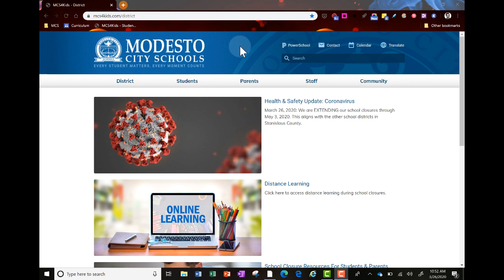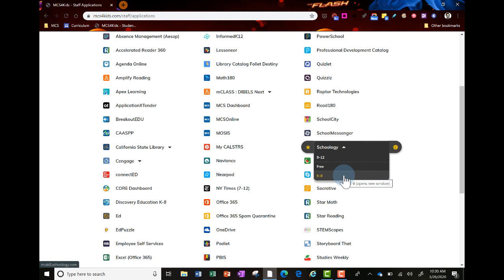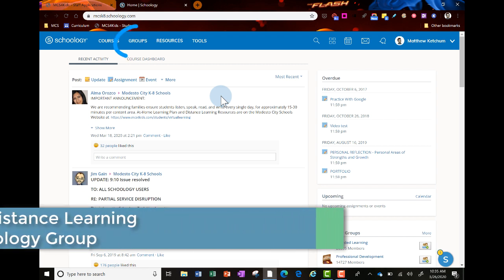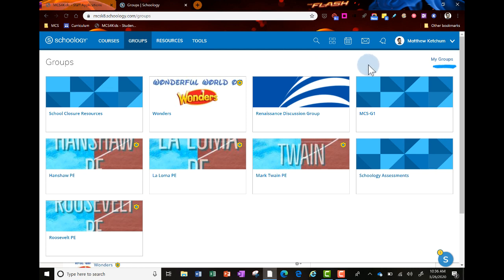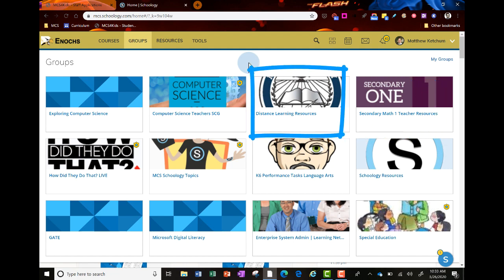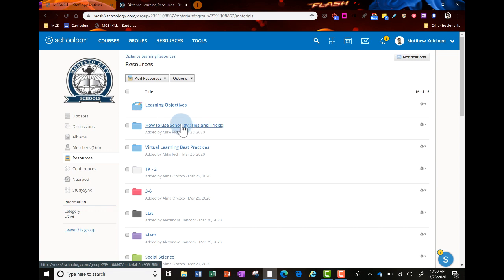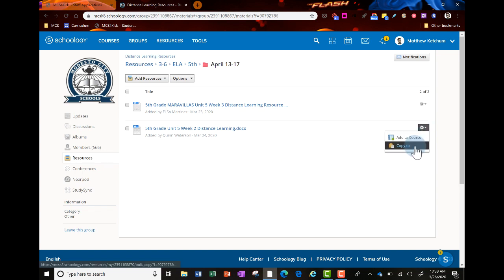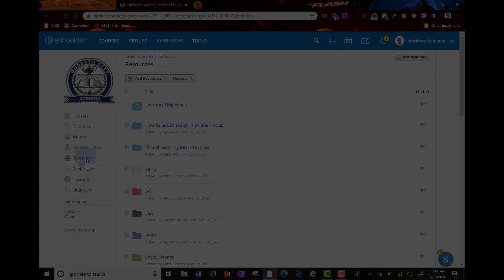Distance Learning Resources Schoology Group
How-to login to Schoology and access the Distance Learning Resource Schoology Group for TK-12 Teachers